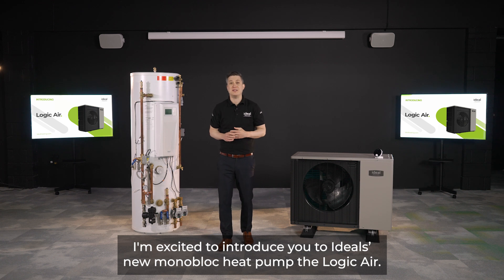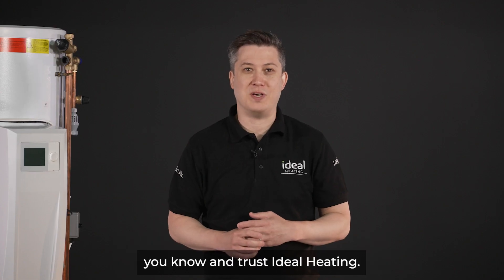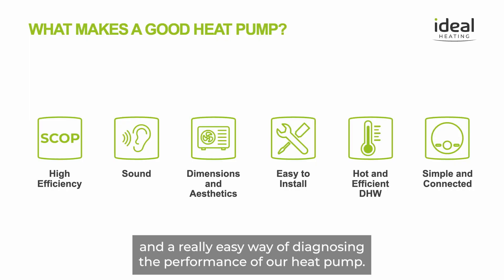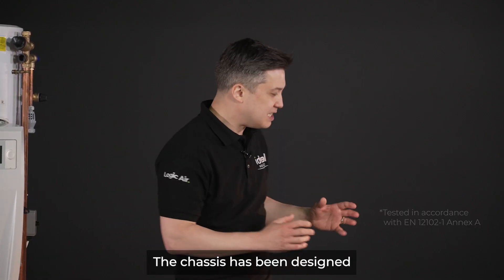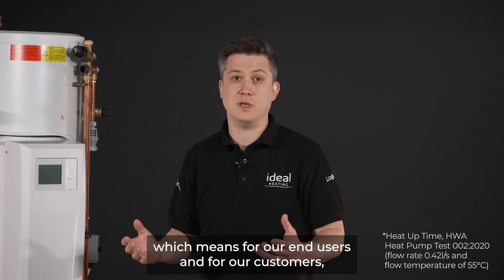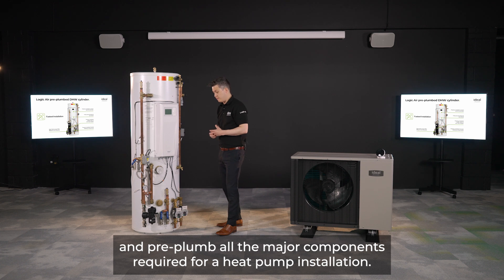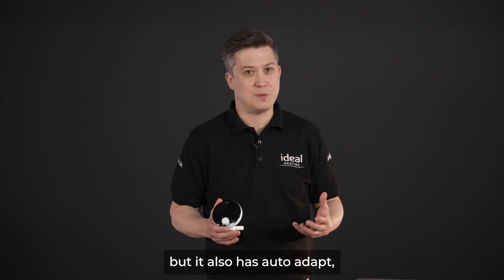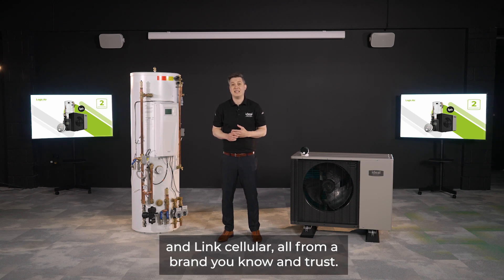Introducing the Logic Air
Introducing our new flagship mono blog heat pump, the Logic Air, designed to deliver efficient, simple and reliable low carbon heating in homes throughout the UK.

Video Timestamps
00:00 - 01:30 Introduction
01:30 - 05:12 Logic Air Heat Pump
05:12 - 07:40 Logic Air Pre-Plumbed Cylinder
07:40 - 09:43 Halo Air